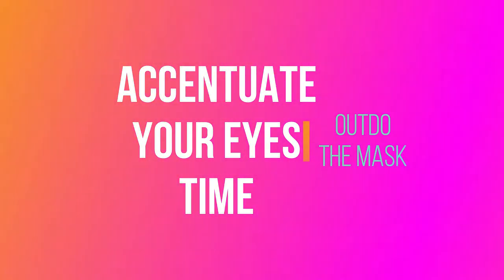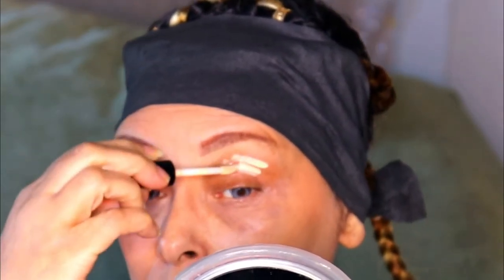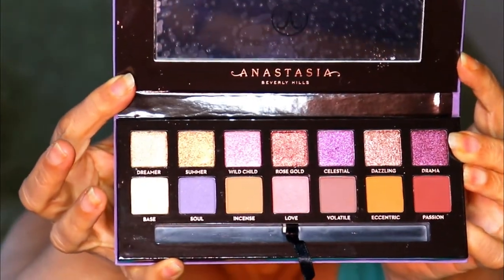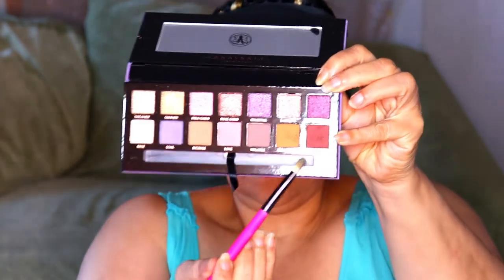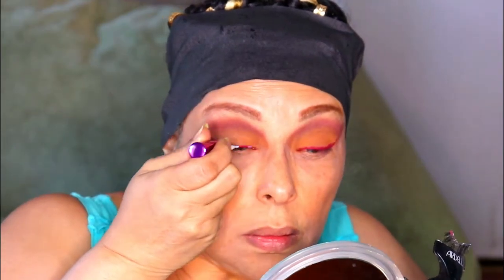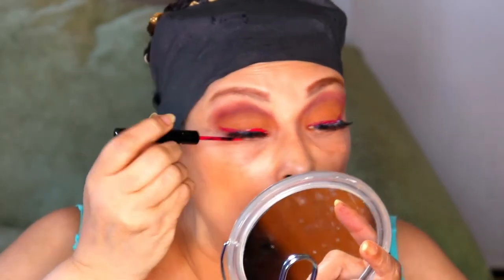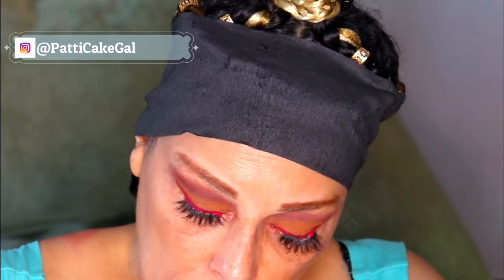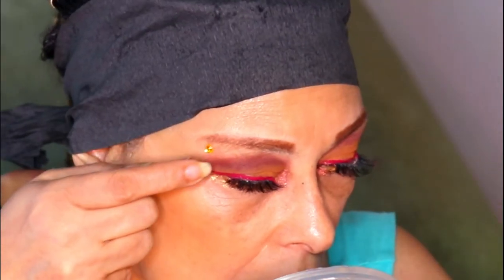NOW EYE ACCENTS FOR YOU 👁👁 | Patti Cake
🥰Thumbs Up this video and share. I really appreciate you. Thumbs Up!